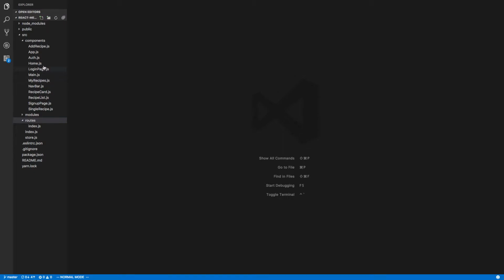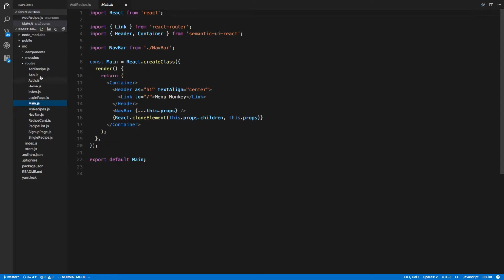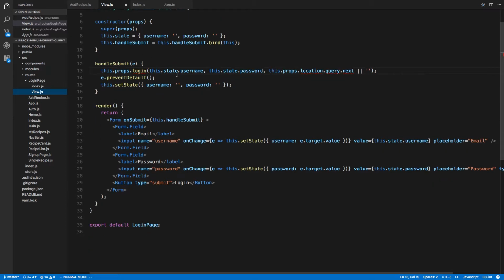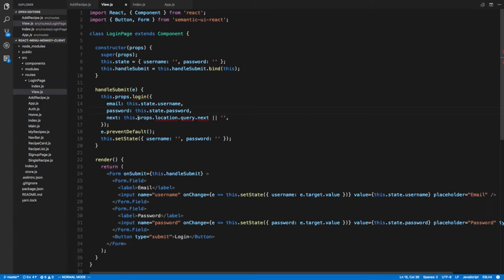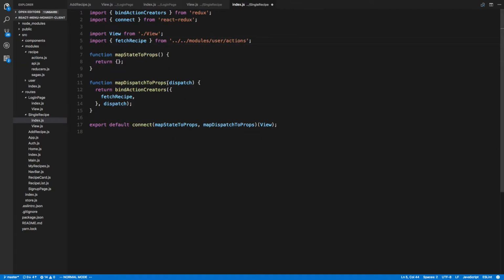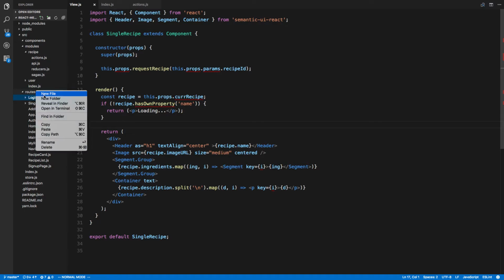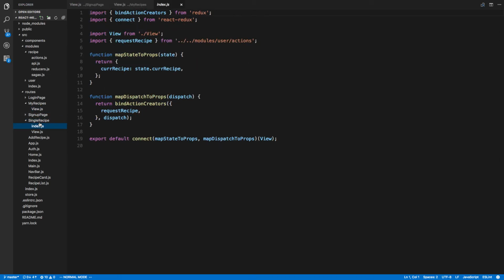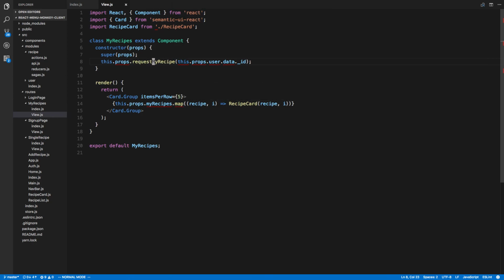Fullstack Feathersjs and React Web App Updated - part 16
Split components into routes